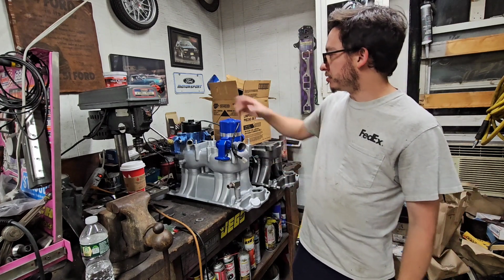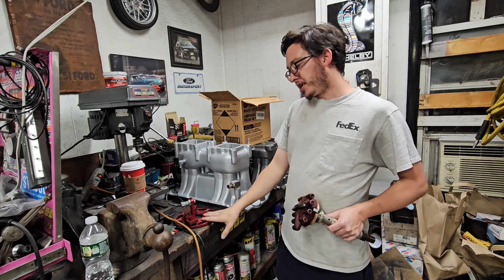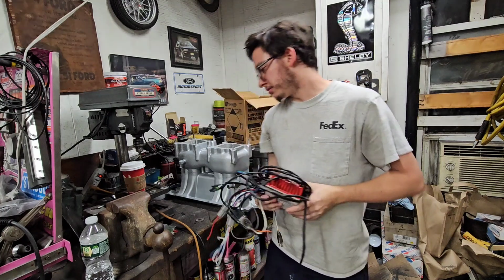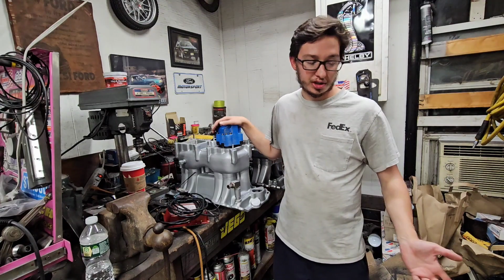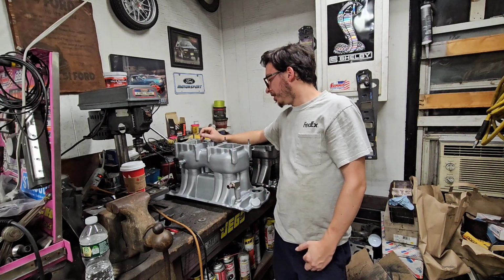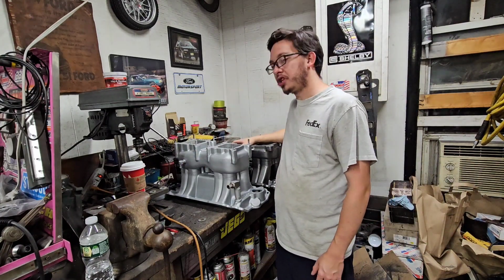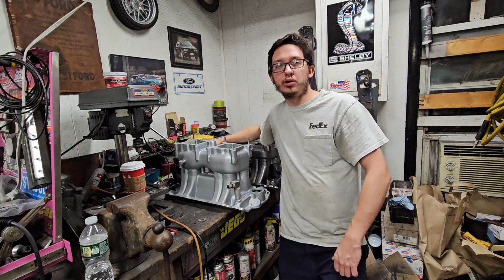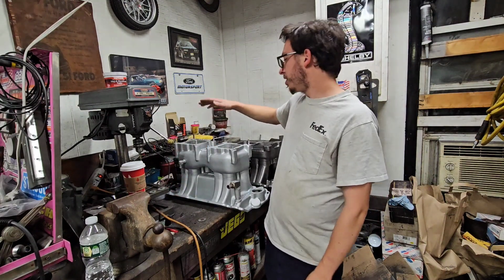55 Chevrolet Belair goodies take me down a rabbit hole. Every car guys delema? or is it just me?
deals deals and more deals! i fill you guys in on my dilema with this budget build 350 and the rabbit hole its taken me down. ahhh someone pull me back up!!!